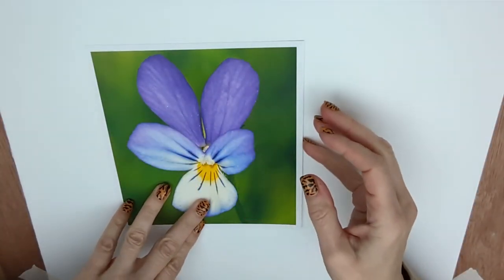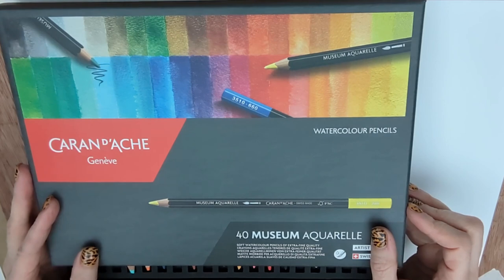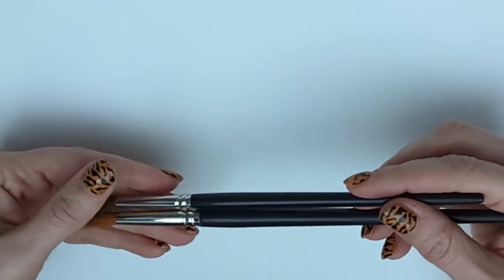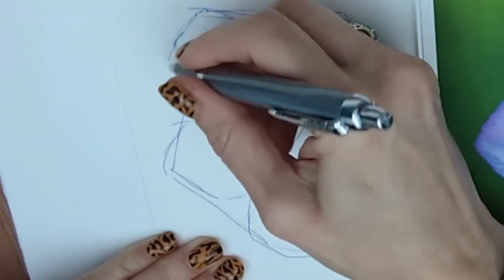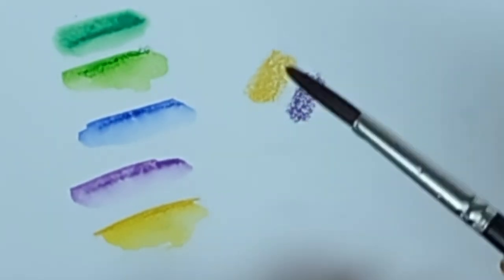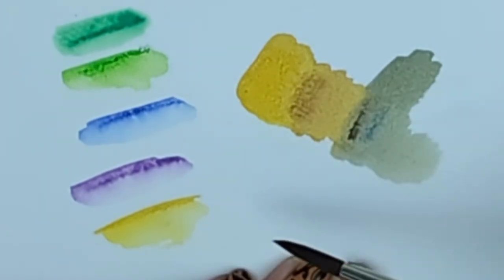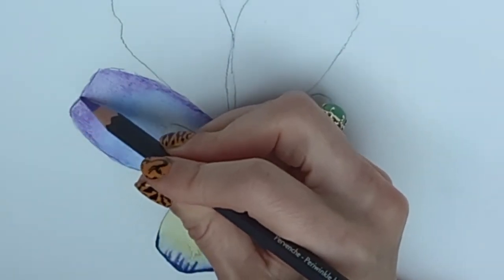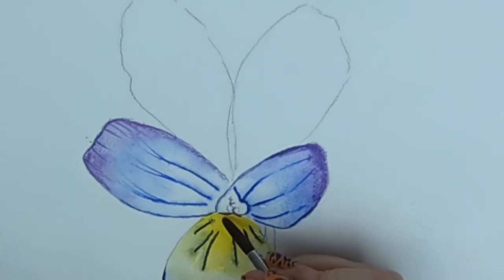The Biggest Watercolor Pencils Mistake! (Change this ONE thing to transform your results)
In this video I tell you about one of the biggest watercolor pencils mistakes; and how fixing this will transform every part of your drawing and painting with watercolor pencils.

TIMESTAMPS:

0:00 Introduction
0:25 The biggest watercolor pencils mistake
1:25 Materials
1:50 Where to get the photo
2:42 Choosing Paper, Pencils etc
6:30 How to draw the Pansy
9:15 Watercolor Pencils
9:35 Choosing colors
11:25 Applying the colors
11:48 The bottom petal
15:05 Lower two petals
17:34 Upper two petals
18:47 Background
21:44 Stem